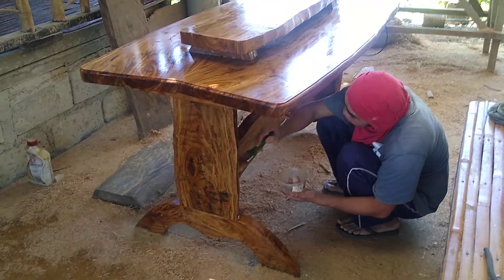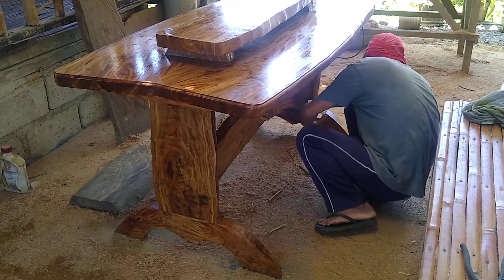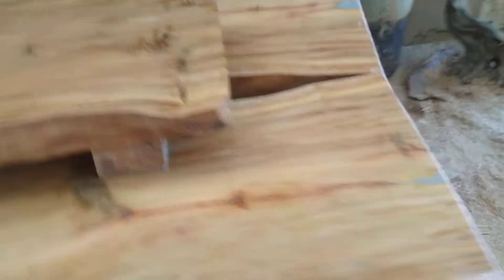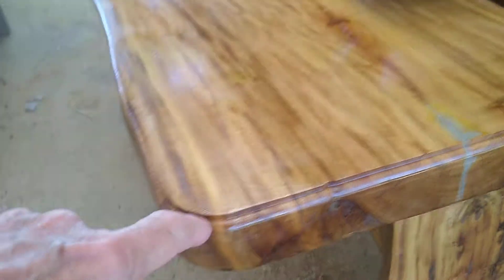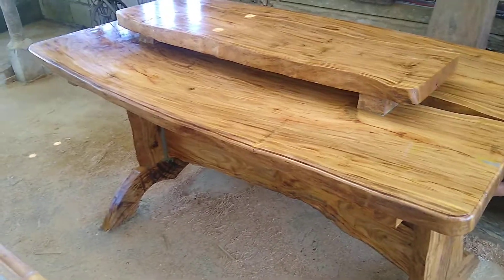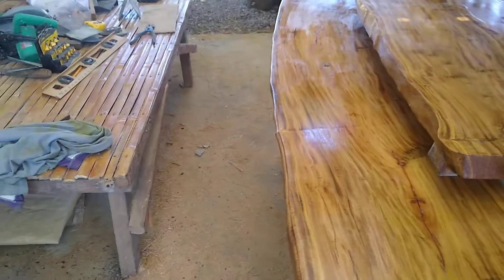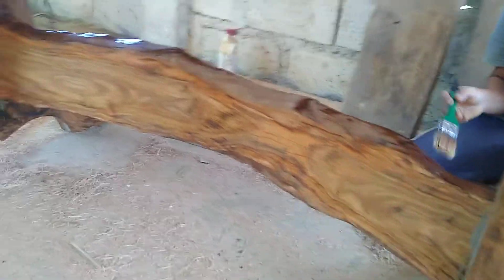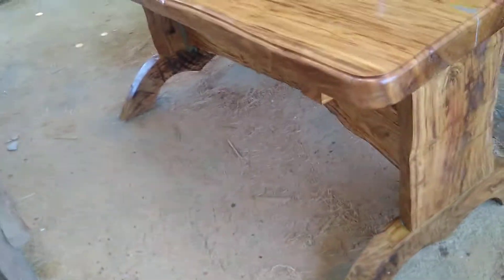Finished Hardwood Table in the Philippines